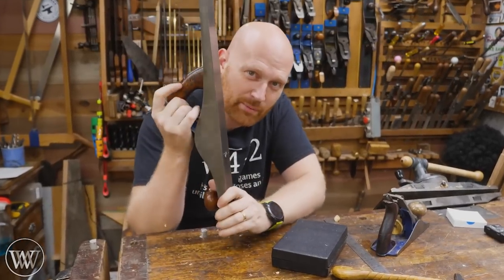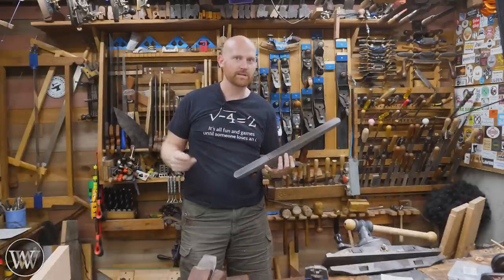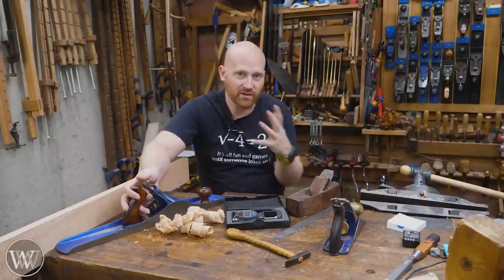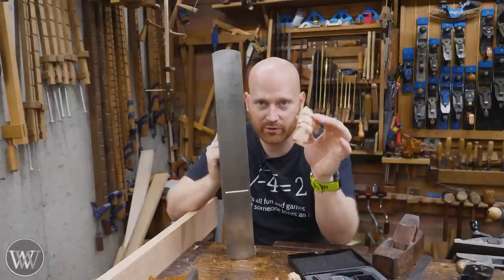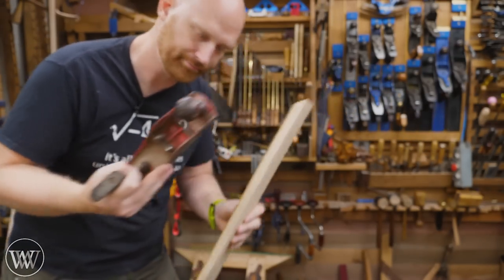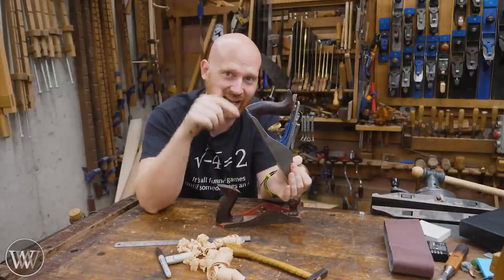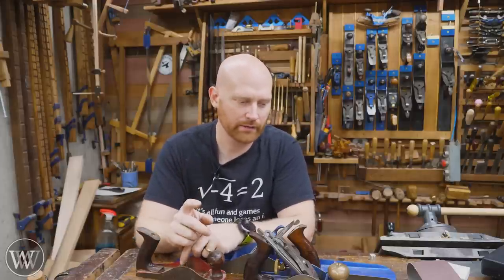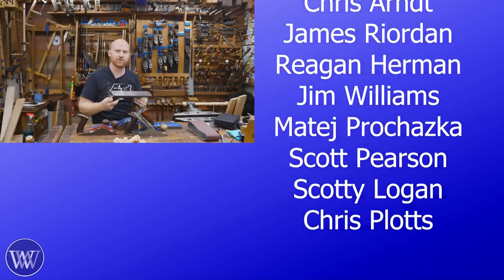How Flat Should Your Hand Plane Be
Andrew Wilson
Brian Suker
Kenny-Anjanette Horn
Christopher Brown
Alex Adams
Ian McElcheran
Russell Gough